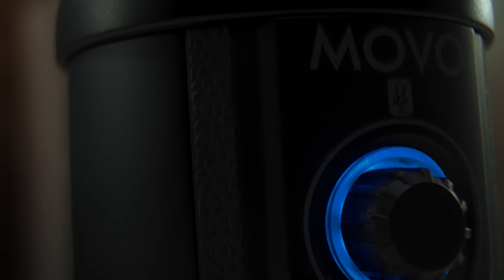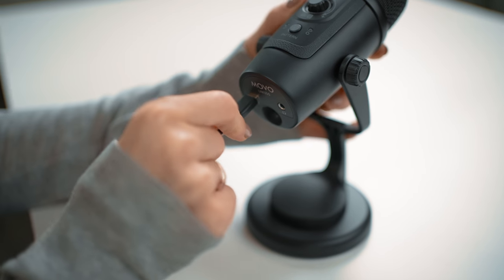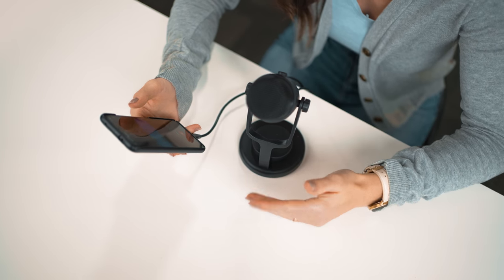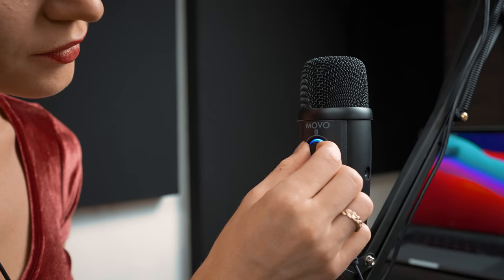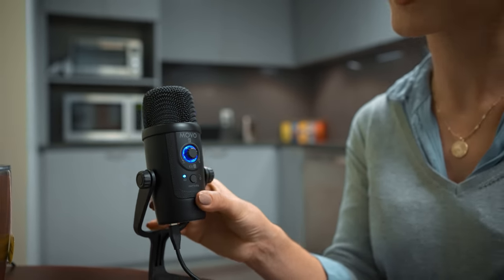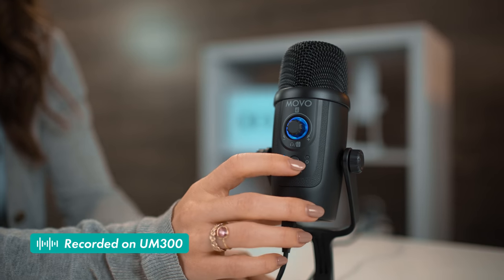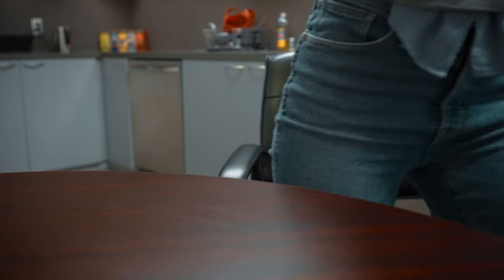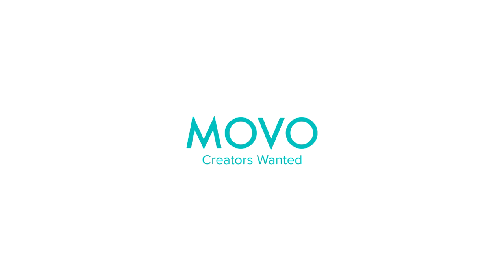The Best Budget Mini USB Mic in 2022 || Movo UM300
Are you looking for an awesome USB microphone for gaming, streaming, podcasting, voiceover, music & more that doesn't break the bank? Look no further than the UM300 by Movo.

The UM300 is a mini USB condenser microphone that delivers pro-quality audio at a great value- its compact and intuitive design will have you plugged in and recording in seconds! The UM300 is compatible with macOS, Windows, and Android, allowing you to easily connect with most devices, without any additional software or hardware needed!

The Movo UM300 offers some great features like volume and gain control, a mute button, two adjustable polar patterns, and zero-latency monitoring.
It also features a sturdy all-metal design and a built-in swivel stand, so you can easily bring it with you to take your creative projects on the road.

The versatility of this mic makes it ideal for gaming, streaming, podcasting, voiceover work, recording music & whatever else your creativity can think of!

on Amazon

Movo. Creators Wanted.